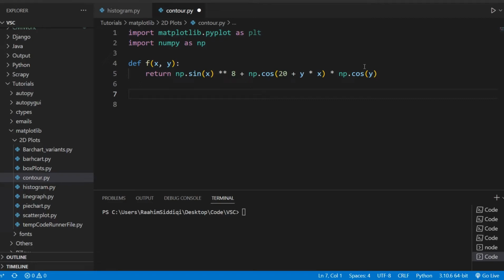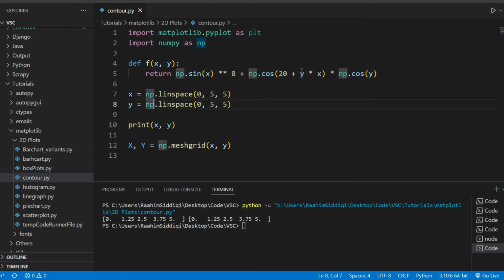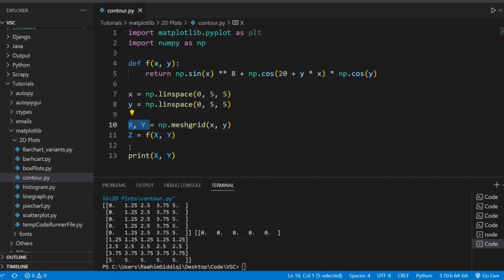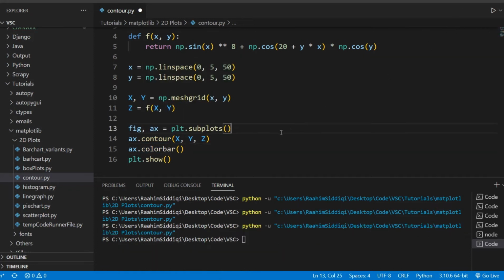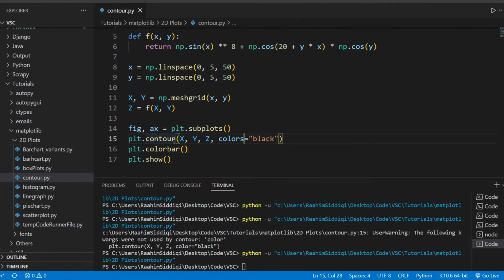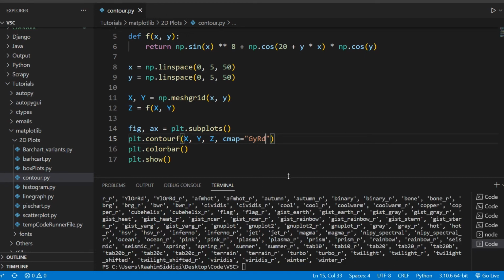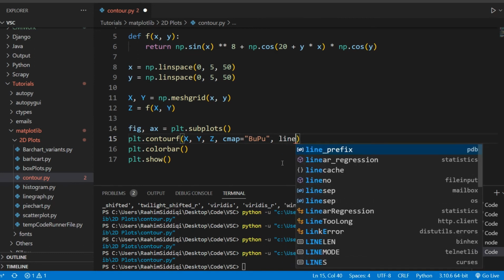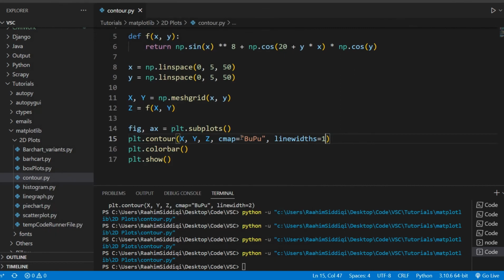Matplotlib Series Part#9 - Contour Plots in Python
In this Matplotlib Tutorial, we will discuss a very interesting type of graph known as the "Contour Plot". This graph is used to represent 3D data, in the form of a 2D Graph. But how is that possible? Watch the Video to find out!